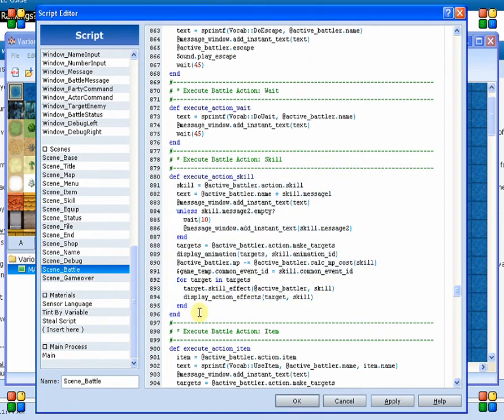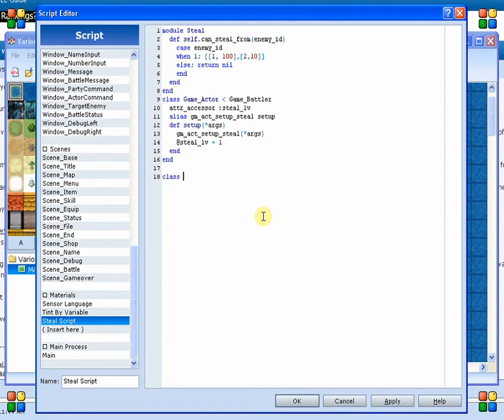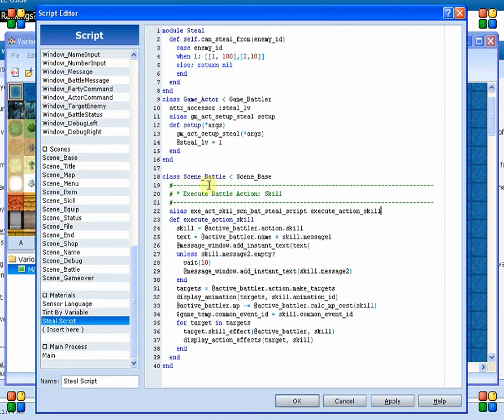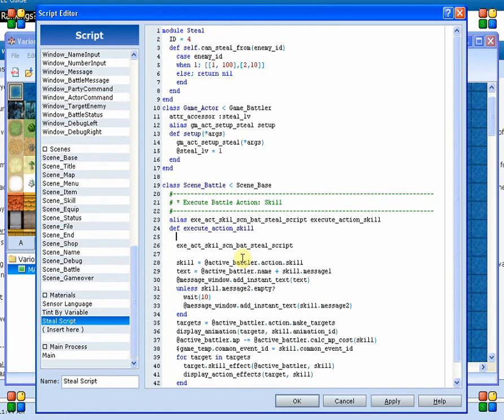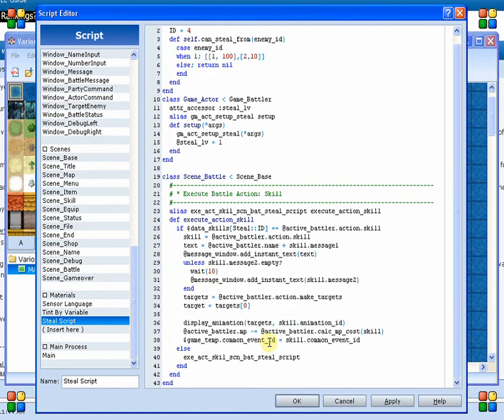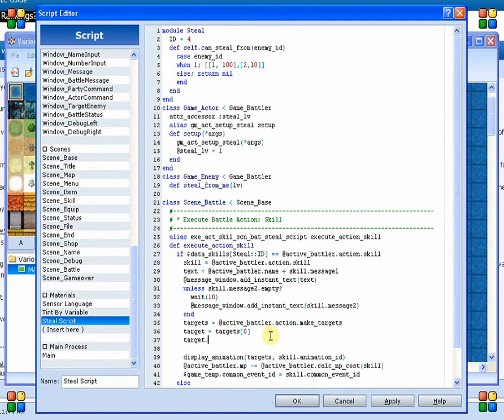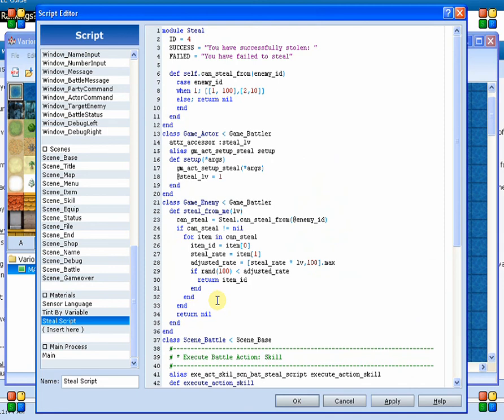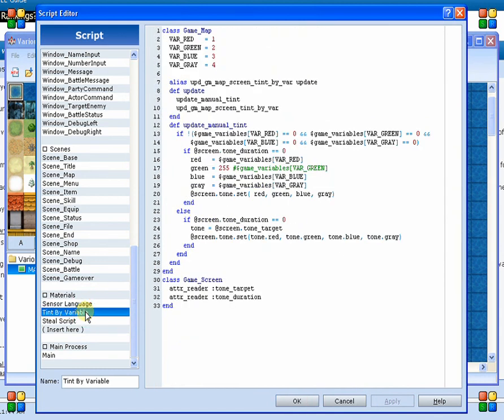Ruby Tutorial 5 - Steal Script, Battle System edit - Part2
In this tutorial we are going to be editing the default battle system in order to add a skill that allows the player to STEAL from their targeted enemy.  We cover a number of topics, but this one is mostly flow to come up with what you need to edit in order to make the system.  This is something very important to understand as you will be doing this any time you write a script.